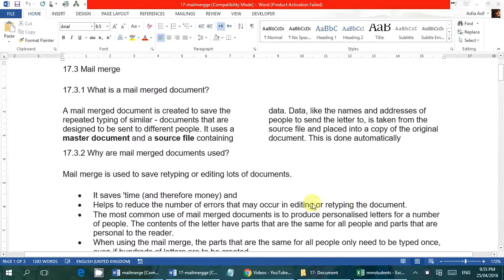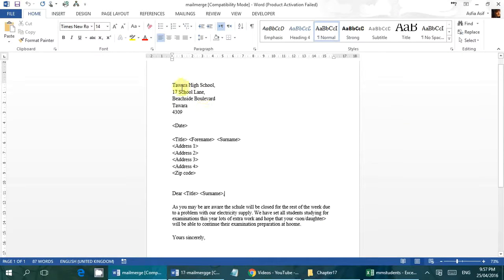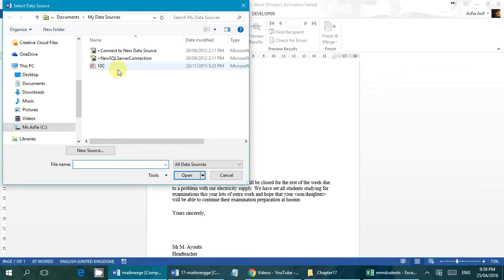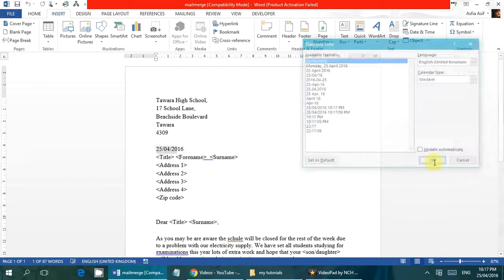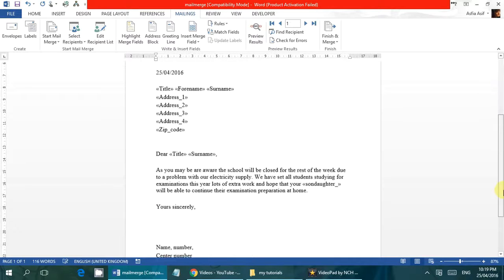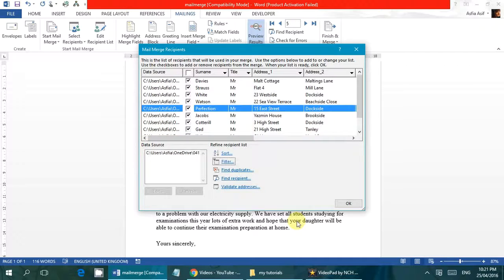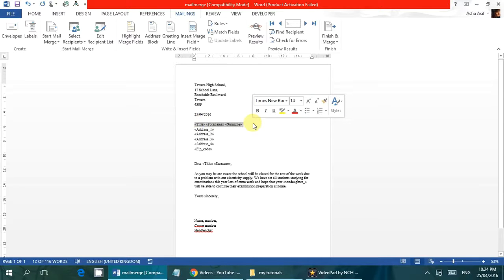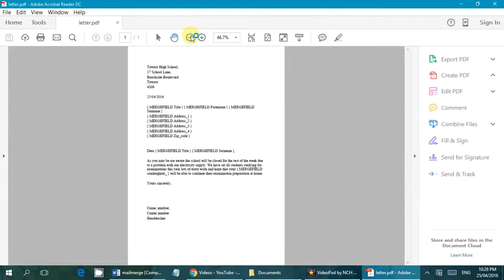IGCSE ICT Chp 17 mail merge